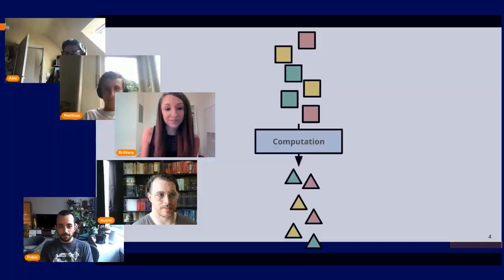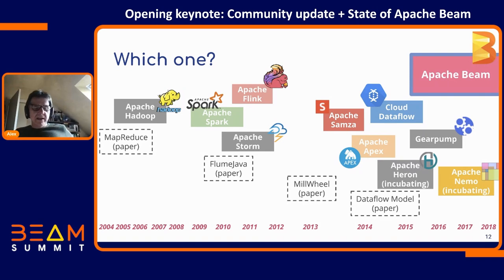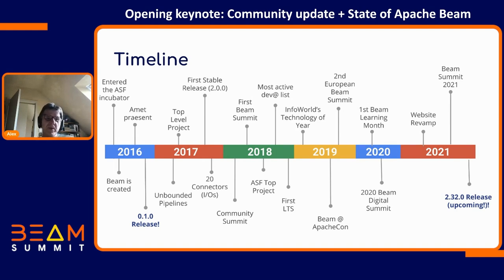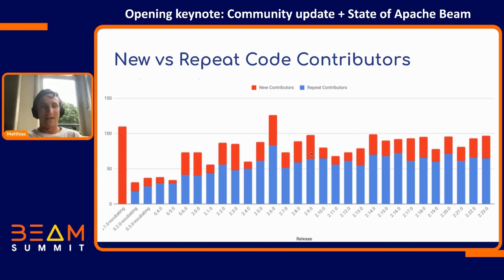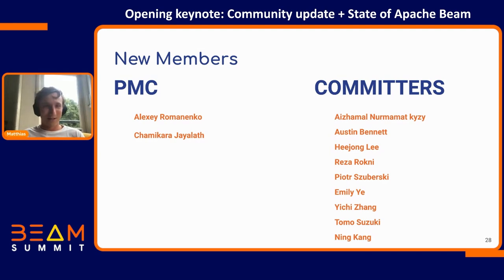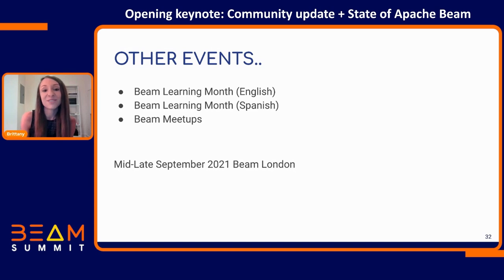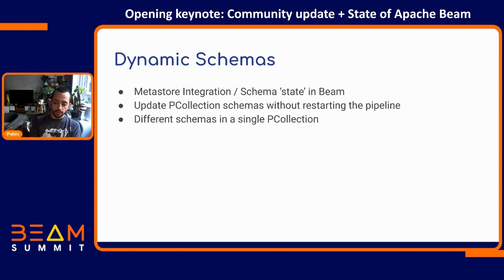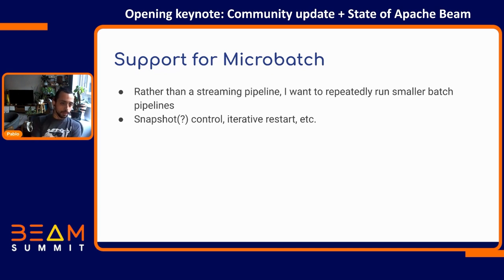Beam Summit 2021 - Opening keynote: Community update + State of Apache Beam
Brittany and Austin will provide an update of Apache Beam from the perspective of the community, its growth and initiatives.

Pablo will provide an update on the current state of Apache Beam, where and how it is being used.